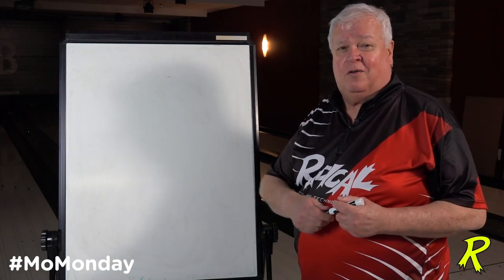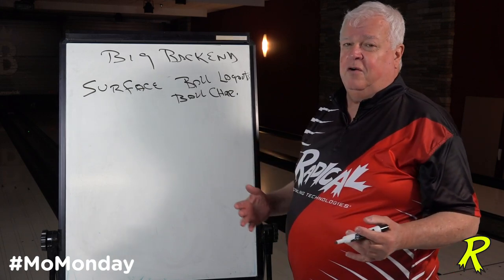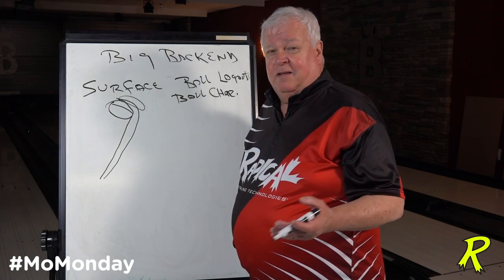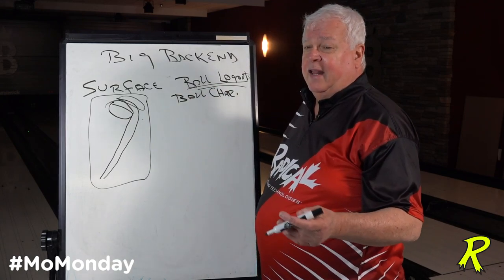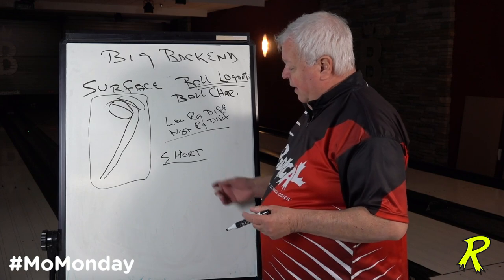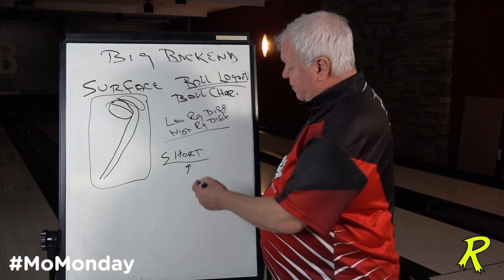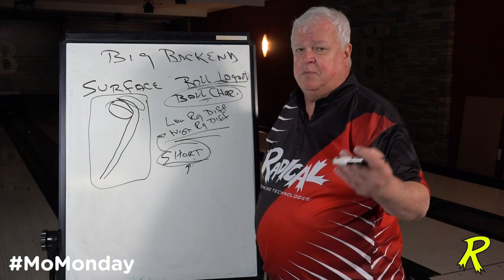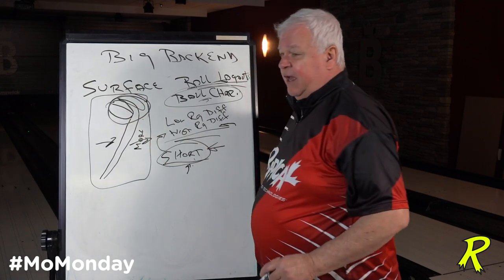Controlling BIG Hooking Backends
It's MoMonday!

Today, Phil discusses what you can do when the backends are hooking a ton and are difficult to control.

As always, if you have questions or comments, leave them below and you just might see it featured in a future episode!